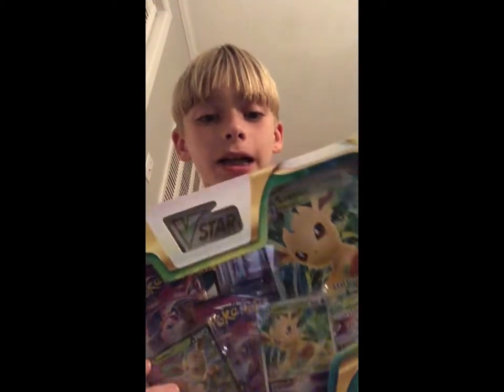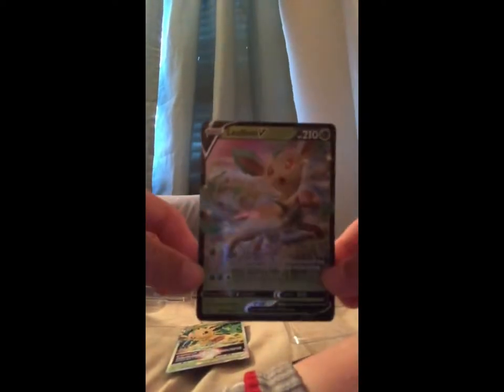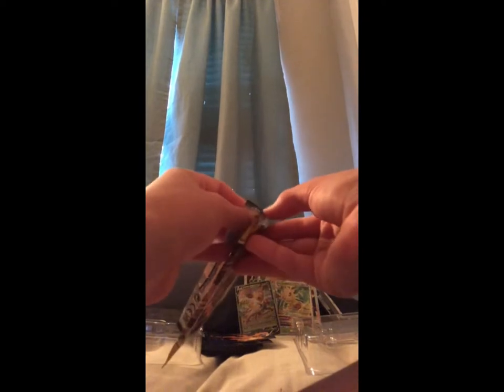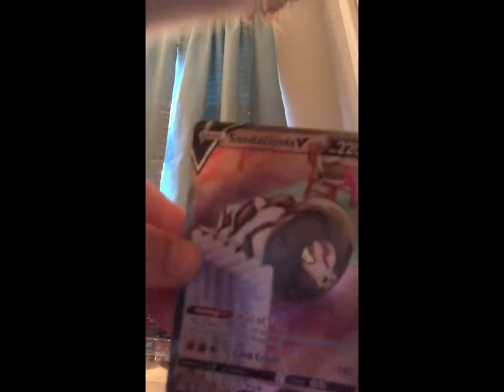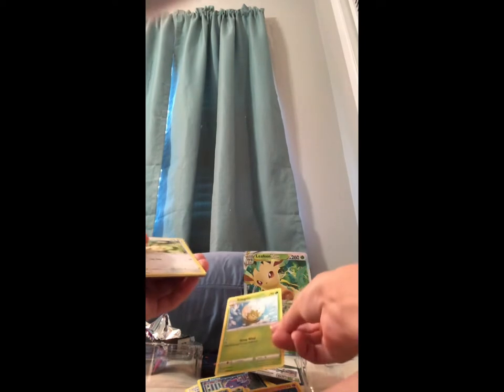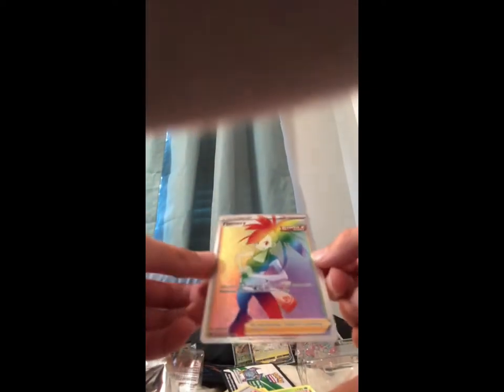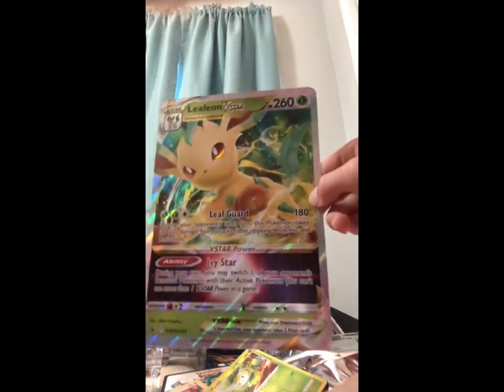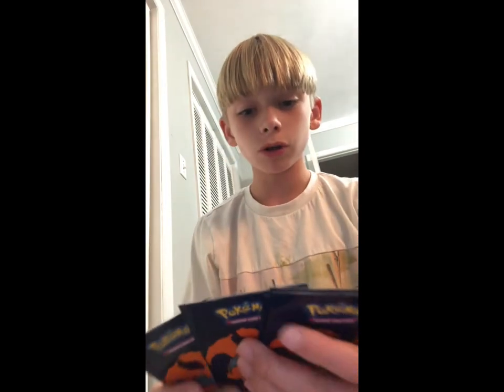Pokémon box leafeon v-star rare cards😳